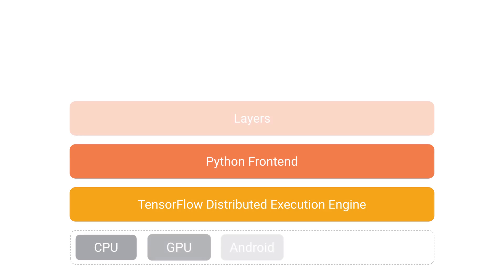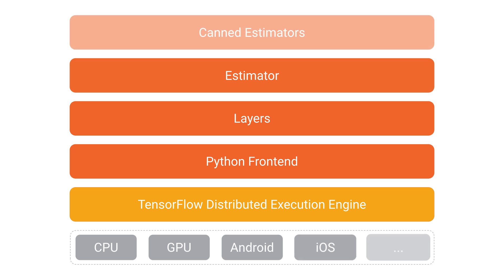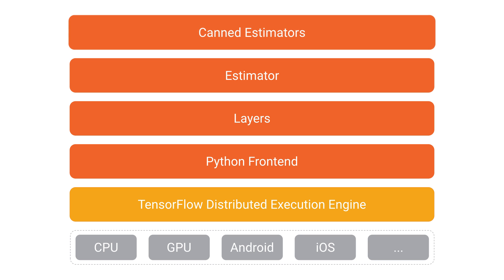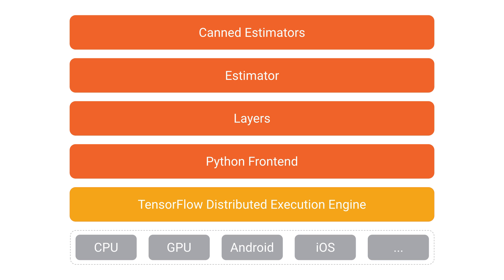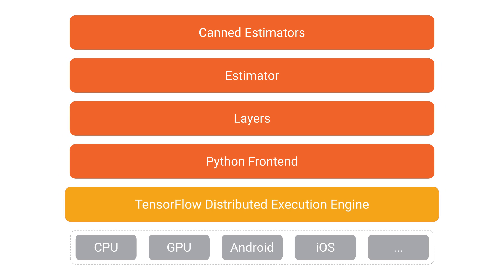TensorFlow Estimators: Managing Simplicity vs. Flexibility in High-Level ML Frameworks - KDD 2017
Martin Wicke gives a quick overview of considerations that went into designing TensorFlow’s APIs, described in the paper “Train and Distribute: Managing Simplicity vs. Flexibility in High-Level Machine Learning Frameworks” presented

Watch Martin's talk at I/O '17 about effective TensorFlow for non-experts